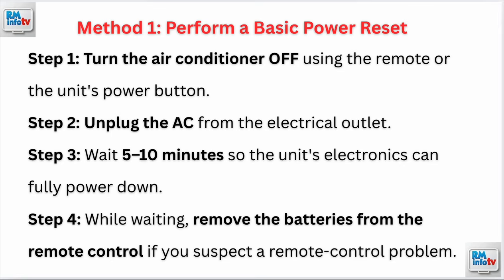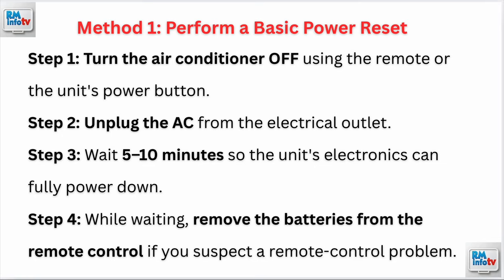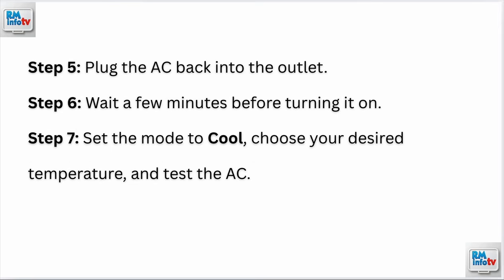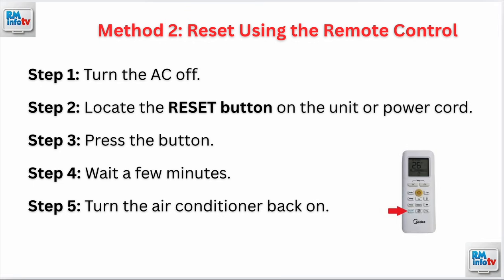How to Reset Midea Air Conditioner - Factory Reset, Error Reset & AC Troubleshooting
In this comprehensive guide, we will walk you through the process of resetting your Midea air conditioner, including factory resets, error resets, and essential troubleshooting tips. Whether you're facing operational issues or simply want to restore your unit to its original settings, this video covers all the necessary steps. We will also discuss common error codes and their meanings, helping you to diagnose and resolve issues effectively. Join us as we ensure your Midea air conditioner runs smoothly and efficiently.